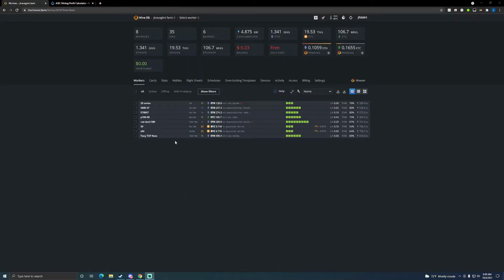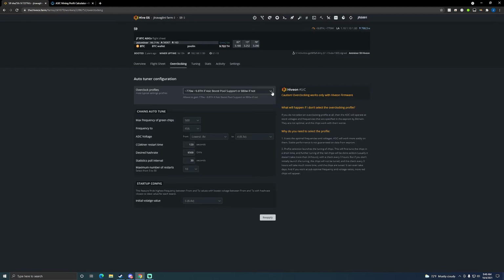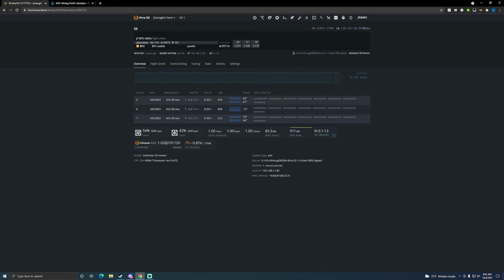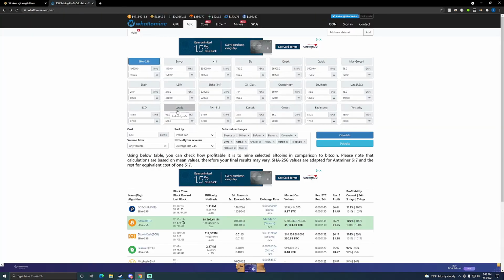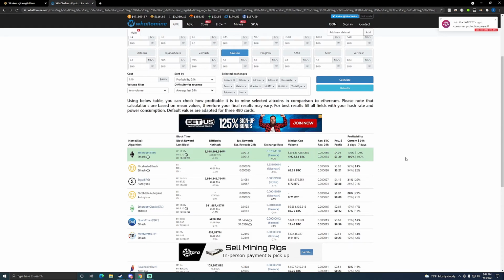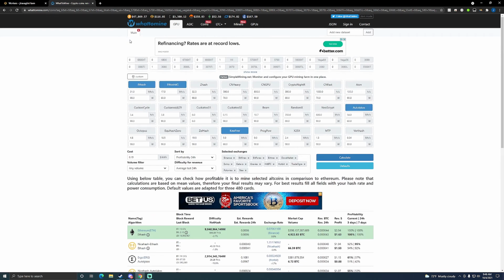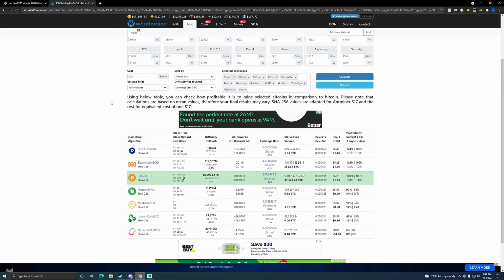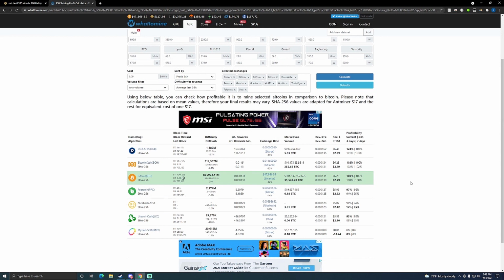Antminer S9 Profitability | Worth It On Residential Electric | As Profitable As GPU Mining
In this video I will be looking at my antminer s9's and their profitability.  I will also compare it to my 3070 and also my 580 8g as far as profitability and see what is more effective to run at home in a residential mining farm.

Rig 5600xt:
6gpu mining frame